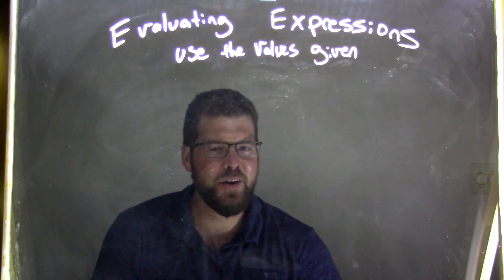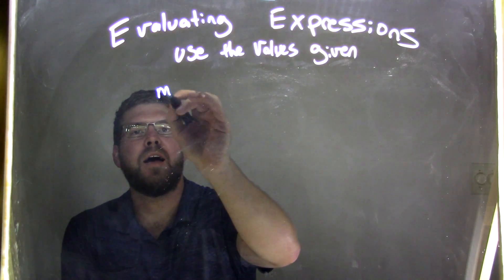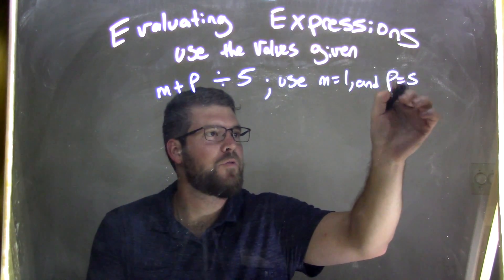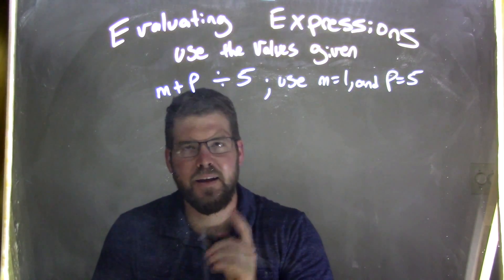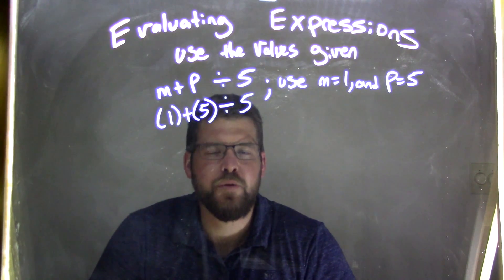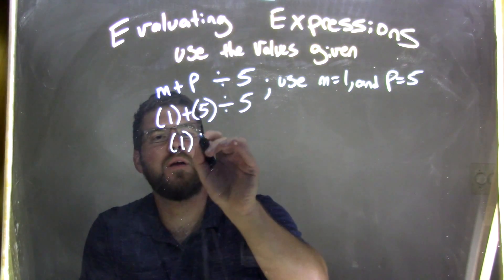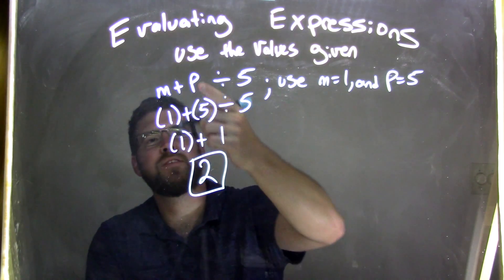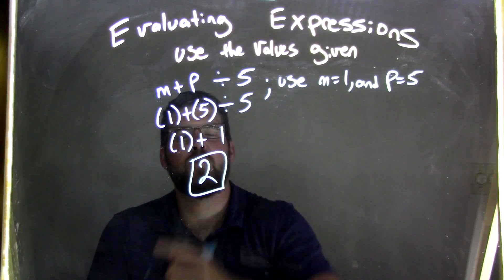Evaluate m+p/5; use m=1, and p=5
In this math video lesson on Evaluating Expressions, I evaluate m+p÷5 using m=1 and p=5.